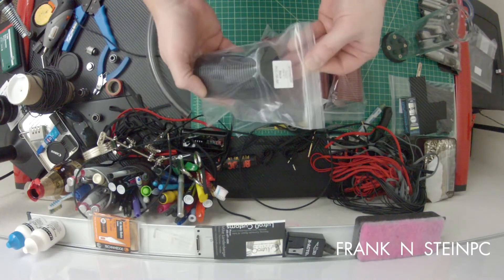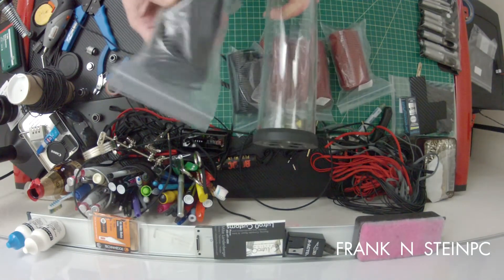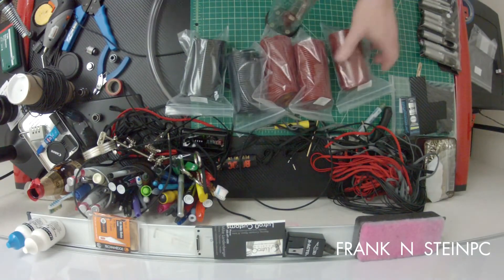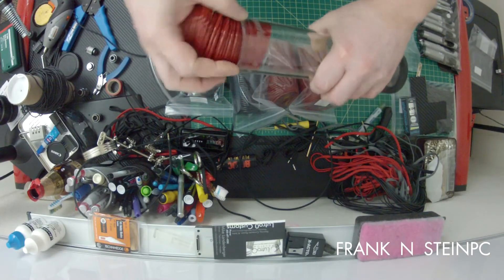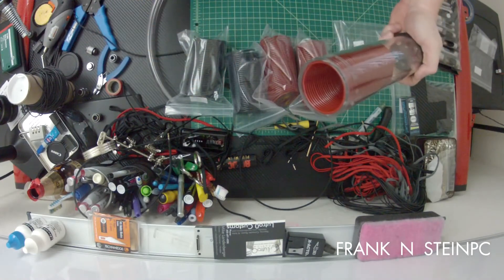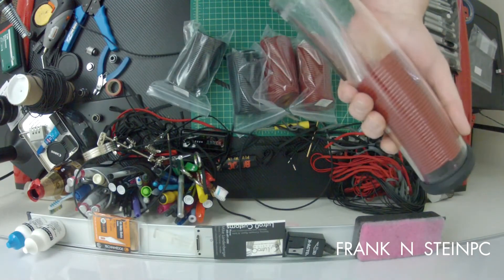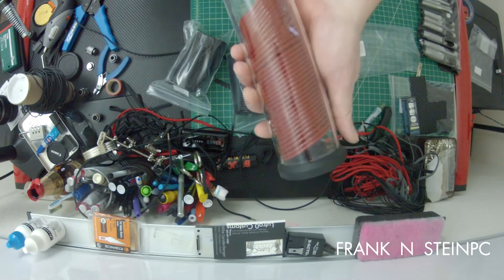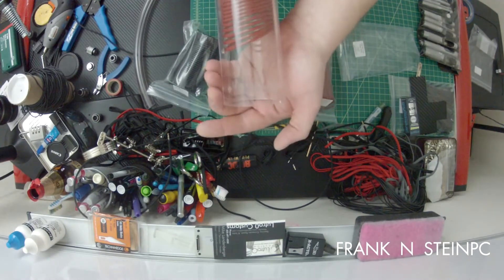PrimoChill ZenCoils™ Calming Coils - Unboxing/Installation/Use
Just a quick video showing how to use the Primochill Zen Coils and what they do, as well as a suggested technique on how to install them.

This unique product quietly and effectively breaks up the surface acceleration on the inner wall created by the rush of fluid into the tube reservoir.  In addition,  ZenCoils™ assist in reducing air bubbles that tend to get sucked back into the system as well as those that form in the tube reservoir over time.